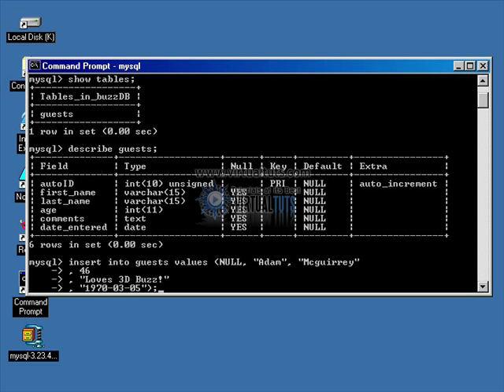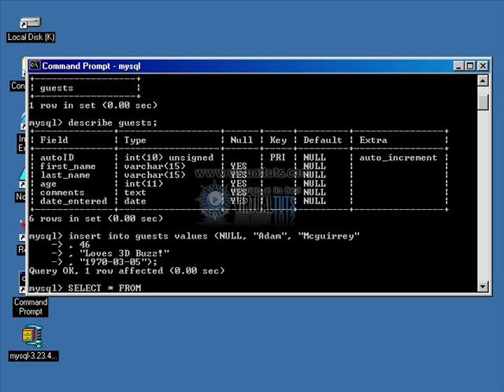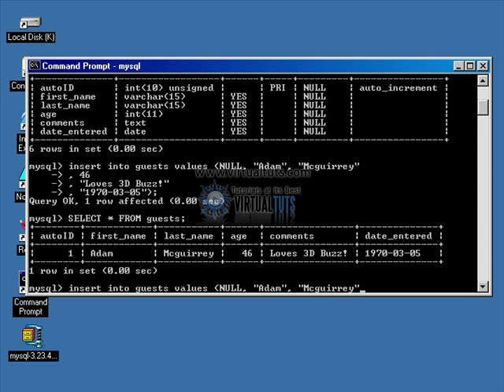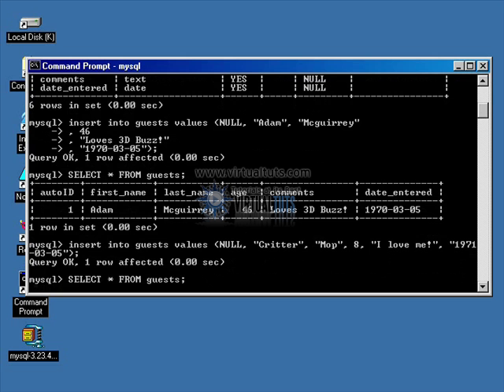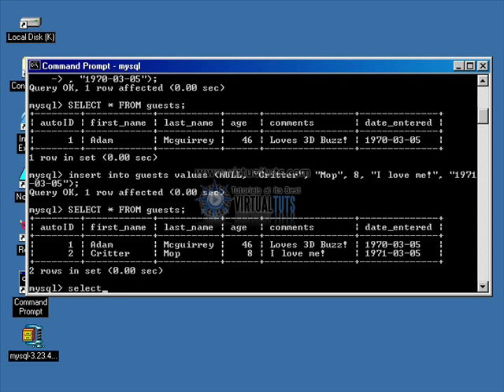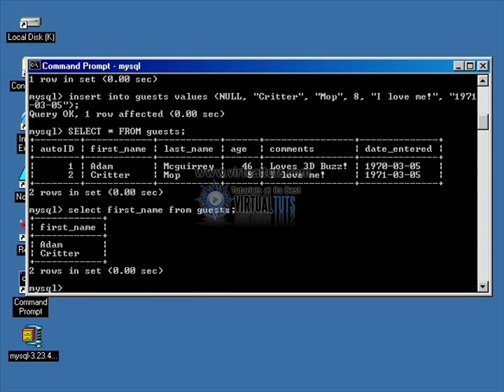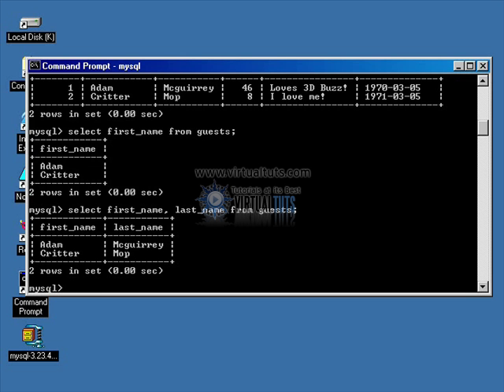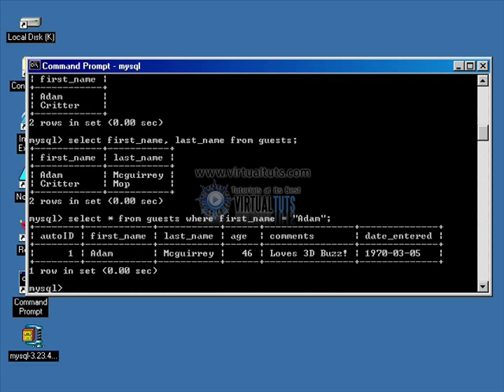Course 09 Working with DATA part2